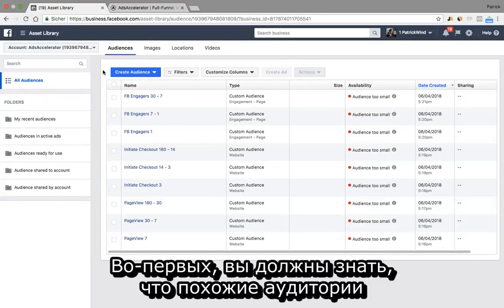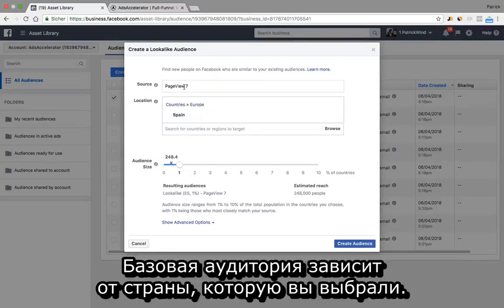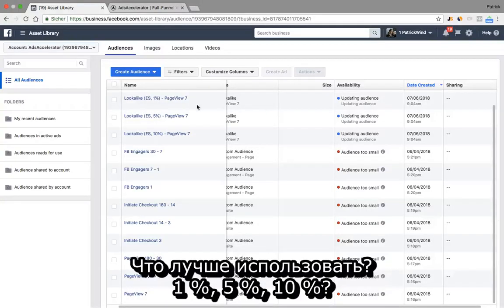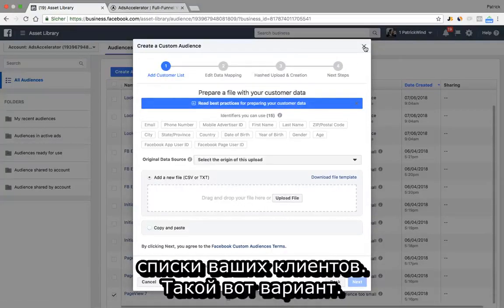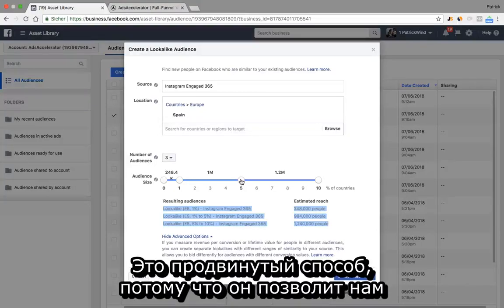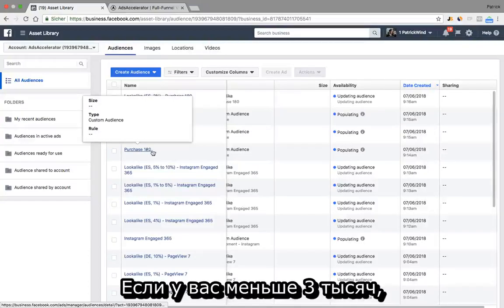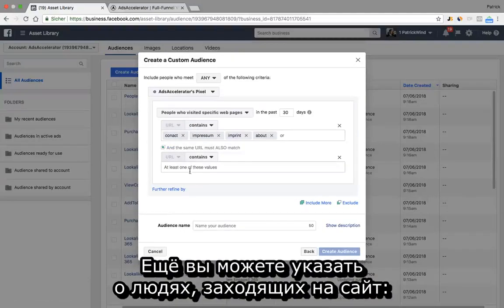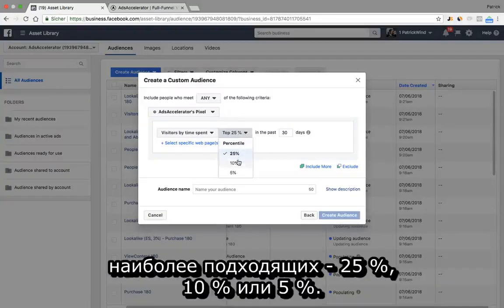How to create Advanced Lookalike Audiences